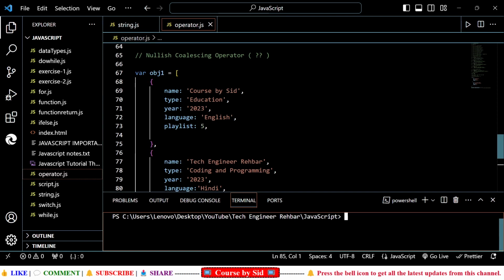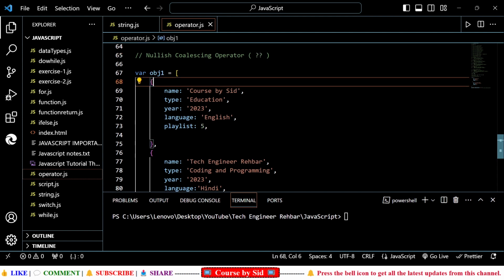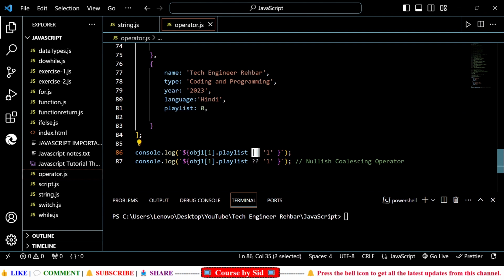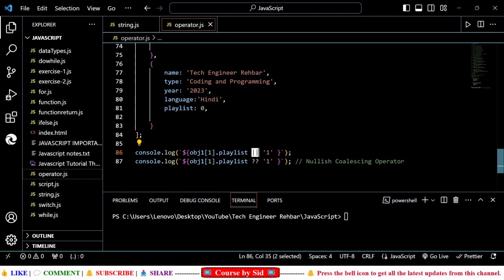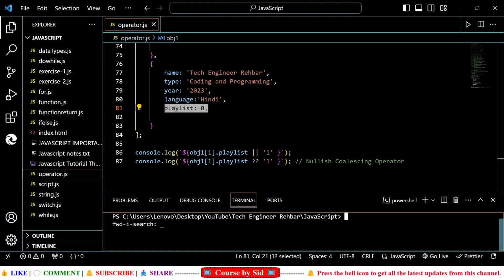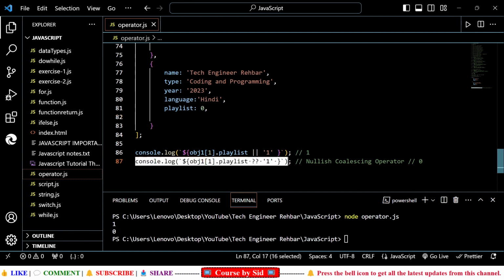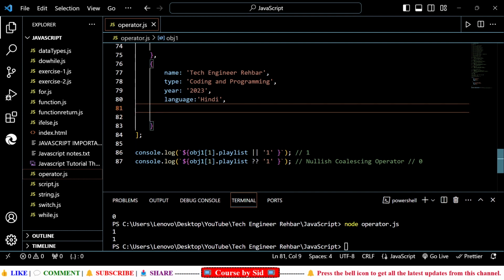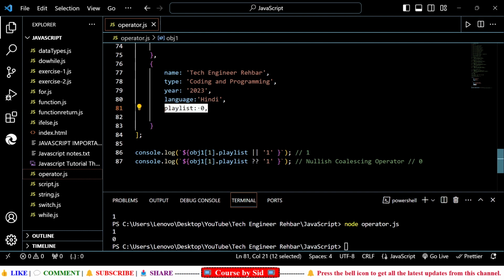Nullish Coalescing Operator ( ?? ) | JavaScript Tutorial-22 for Beginners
👋 Hi, In this video we'll see Nullish Coalescing Operator ( ? ? ) in JavaScript